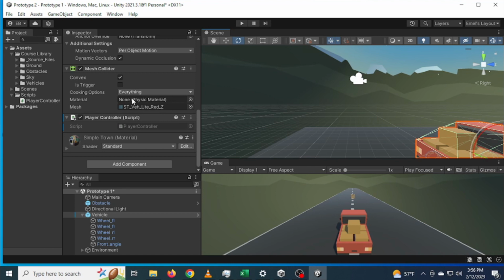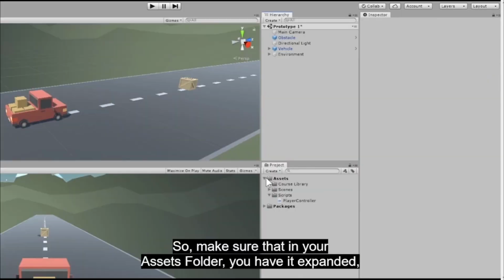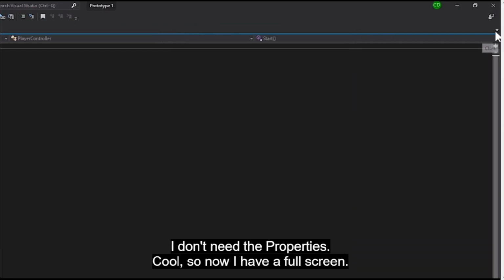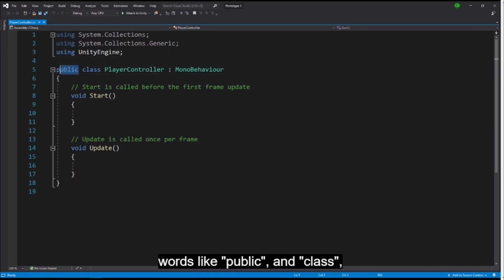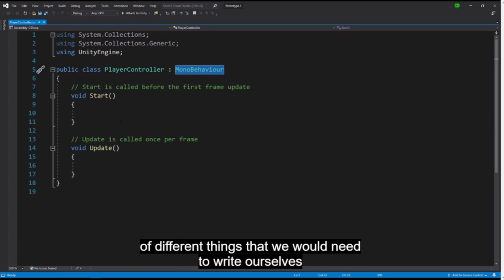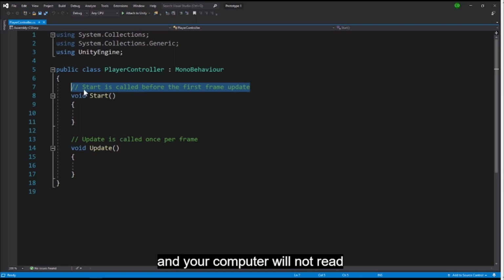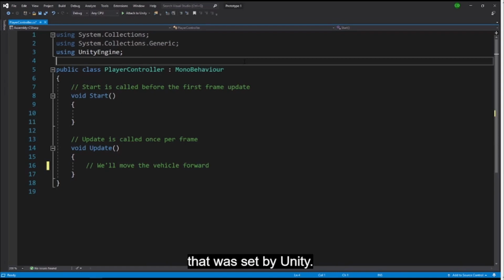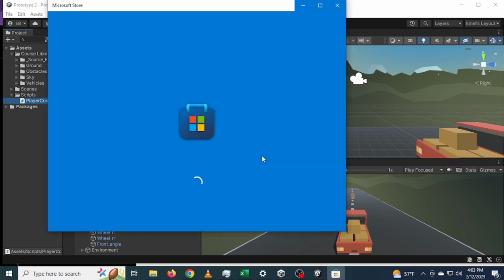The Joy of Game Creation: Project Bumper - Episode Nine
Part Nine